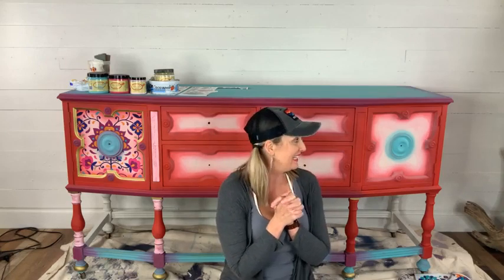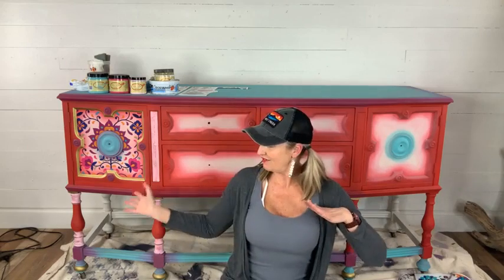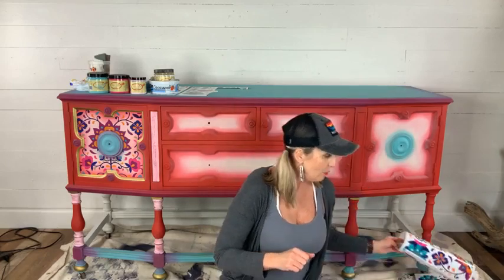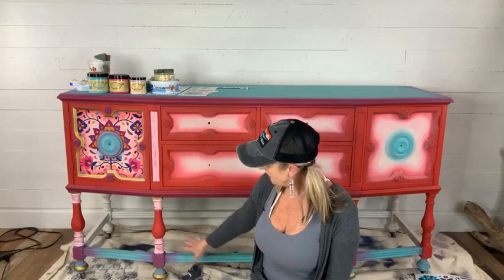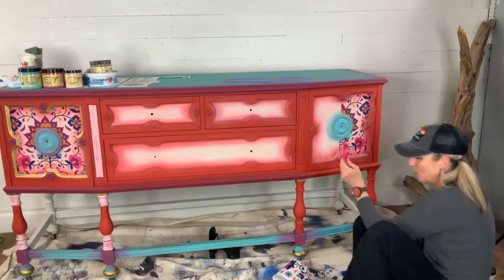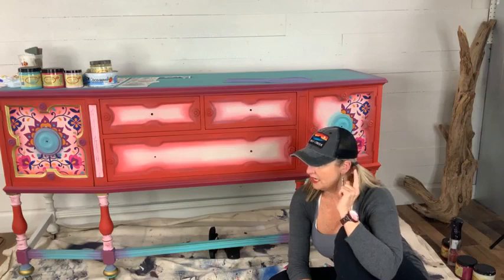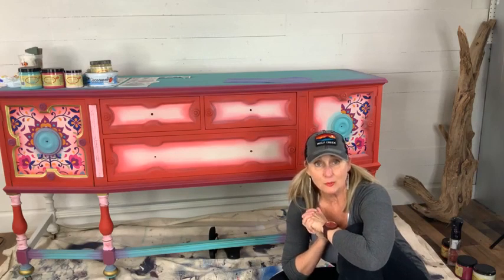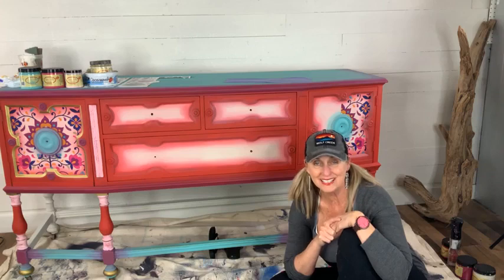Applying Dixie Belle Transfers - Creating a Pattern | Tracey's Fancy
Applying Dixie Belle transfers can sometimes be tricky. Especially if the surface has obstacles and the transfers won’t fit perfectly. Join me as I show you the first step in this tutorial, creating a pattern for your transfer, to easily fit transfers on any piece of furniture!

SUPPLY LIST:
White Lighting Cleaner:

Wagner Heat Gun:

XOXO,
Tracey✨✨

✨Find all of the products I use here:
smart.bio/traceysfancy

➡️Follow Tracey’s Fancy for the first looks at my newest projects:
Facebook.com/traceysfancy
Instagram.com/traceysfancy
Pinterest.com/tbellion